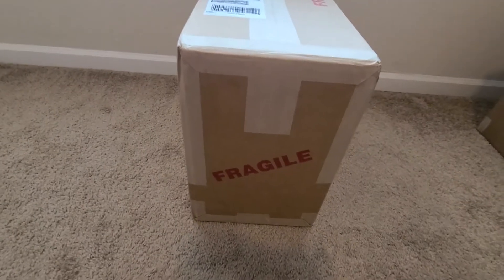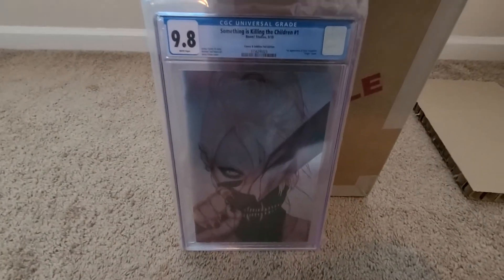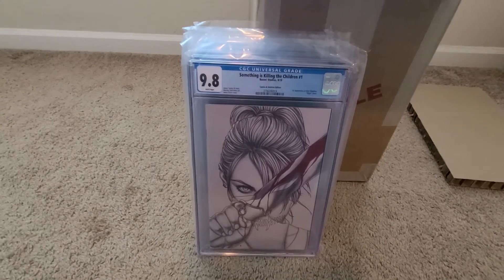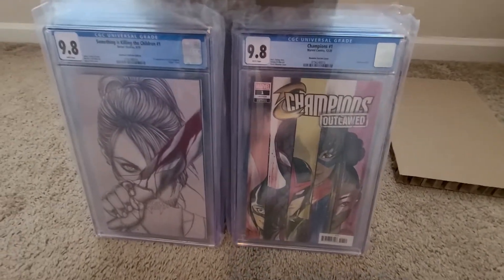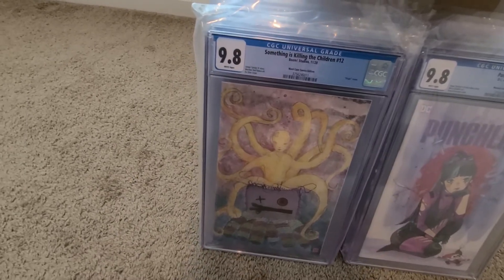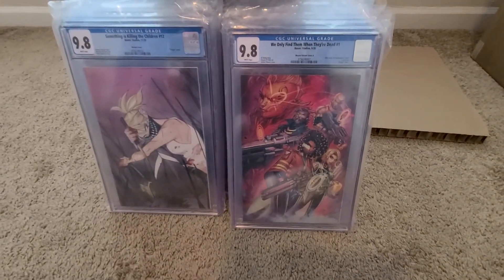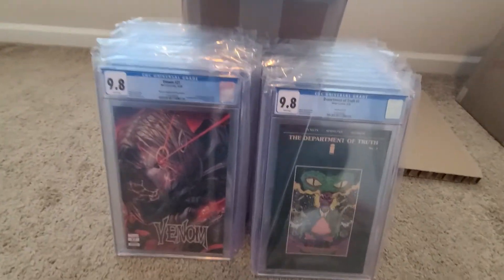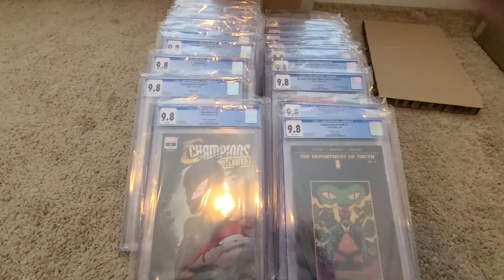Department of Comics' Ollie79 CGC Unboxing... Can You Guess How Many 9.8's?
Poor thing, Everyone wants you to smash it

Check us out on Twitter, IG, and Facebook